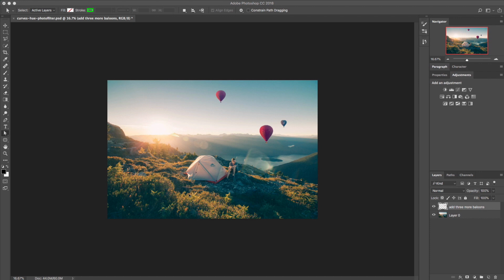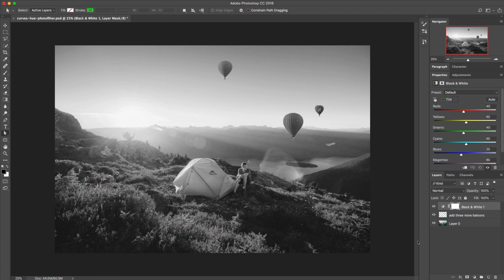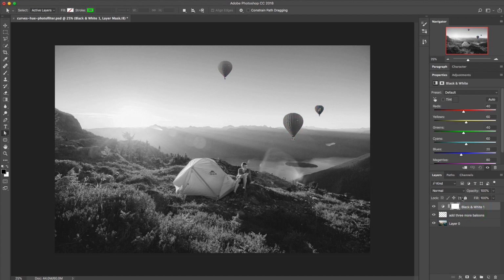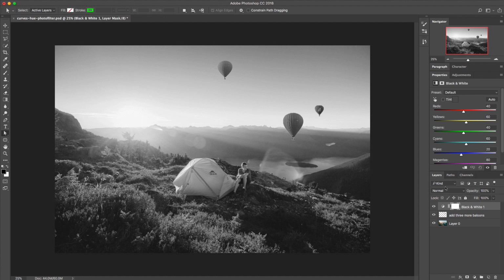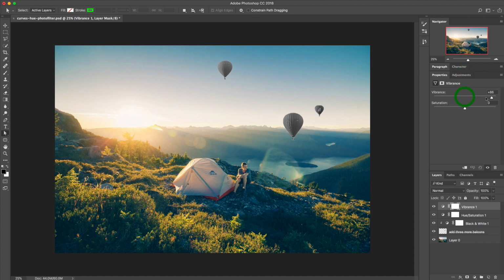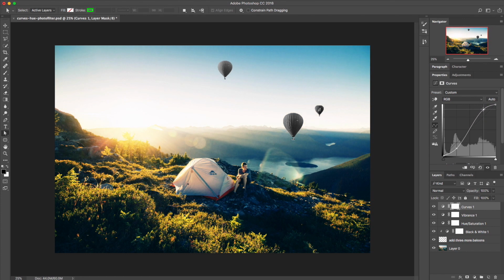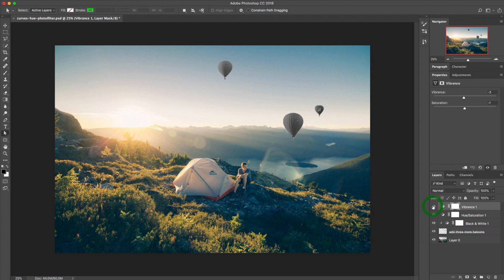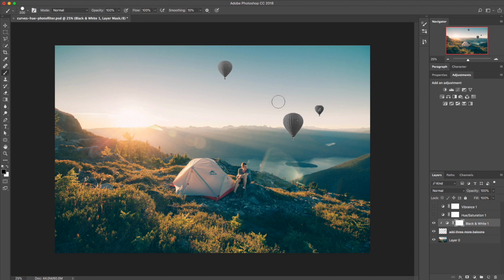Photoshop - Adjustment Layers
This video teaches you how Adjustment layers work in Photoshop.